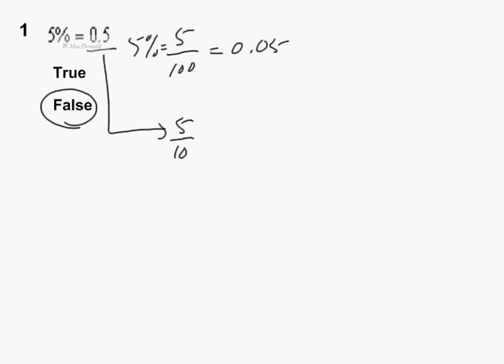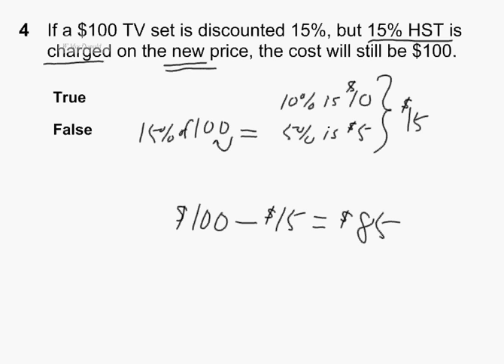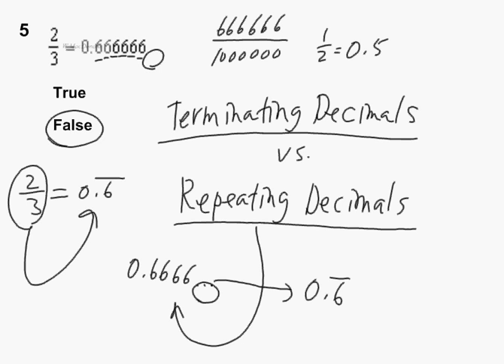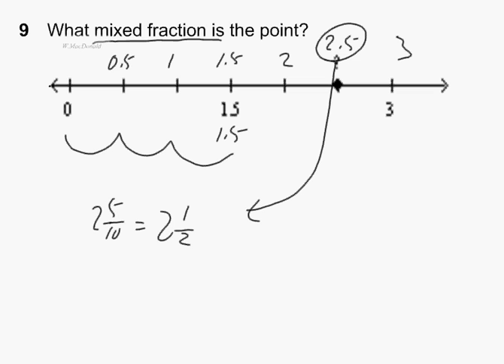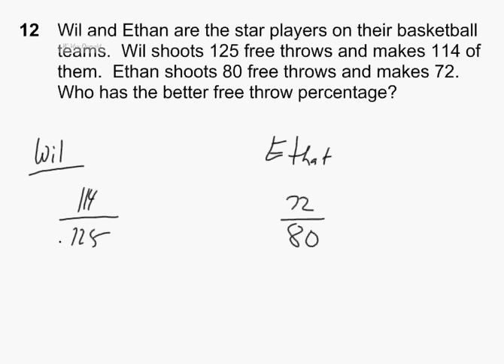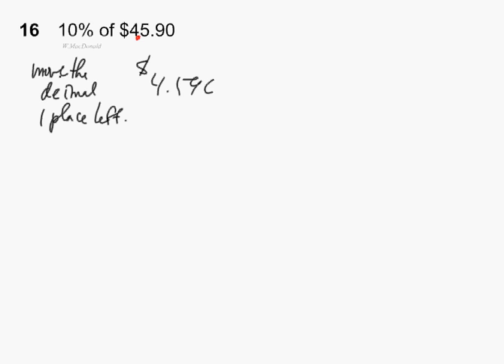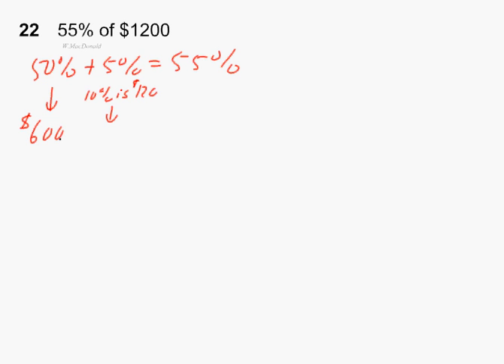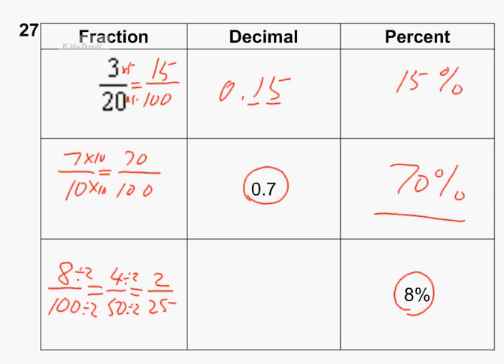Grade 7 Chapter 4 Final 2017 Fractions Decimals and Percents